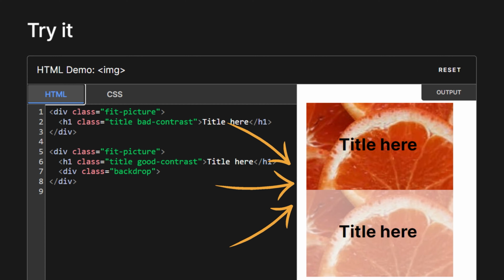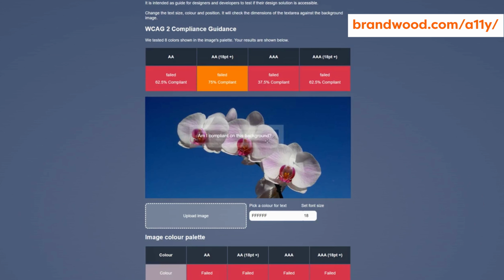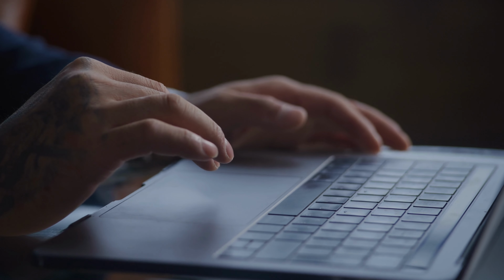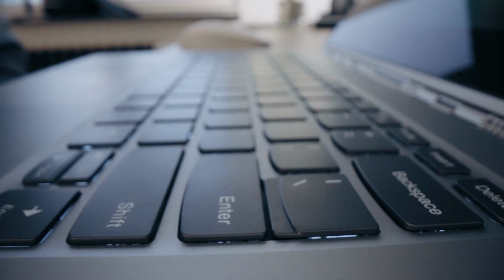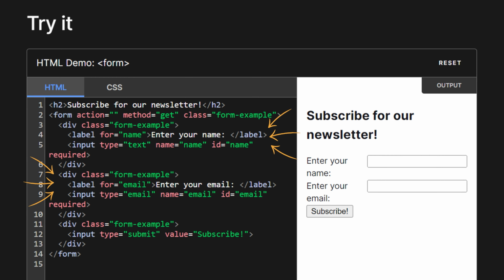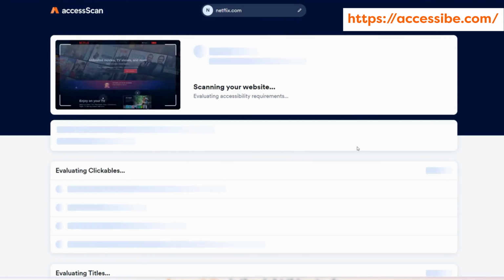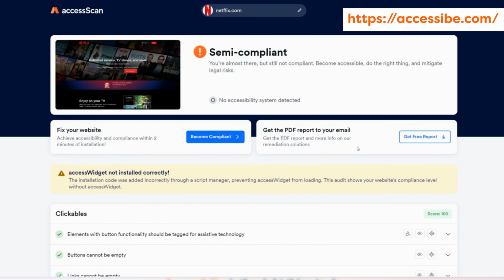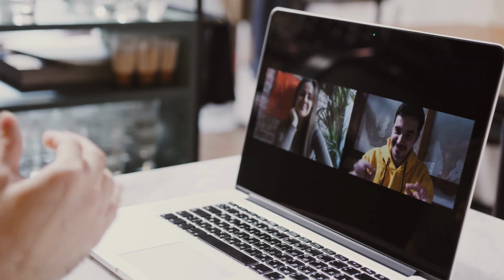Creating an Inclusive Website | Essential Rules for Web Accessibility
How to make your website accessible to everyone? Let's talk about key principles and guidelines to ensure your website is inclusive and usable for all. By the way only 2,6% of websites are accessible!

Time codes:
00:00 In this video
00:49 About website accessibility
01:57 Alternative text for images
02:23 Proper heading structure
02:45 Ensure color contrast
03:23 Use descriptive link text
03:48 Make your website keyboard accessible
04:27 Provide captions and transcripts for multimedia content
04:55 Let's check if the website is ADA compliant
05:21 When your website meets ADA requirements
06:09 Outro